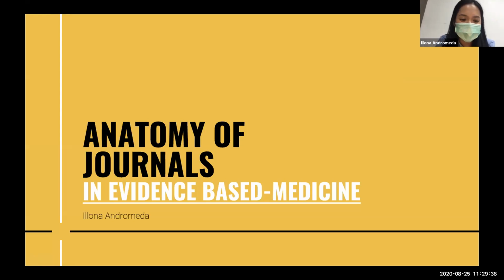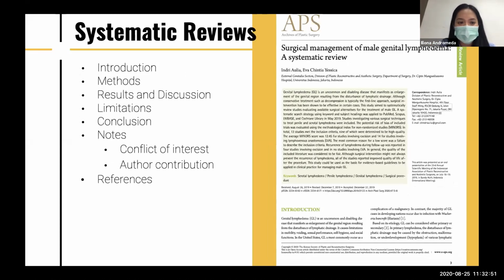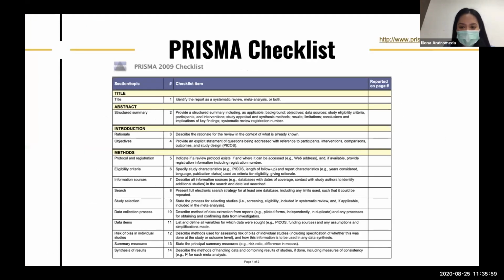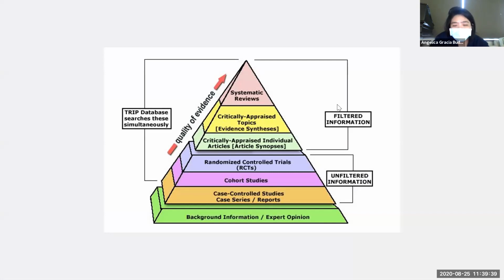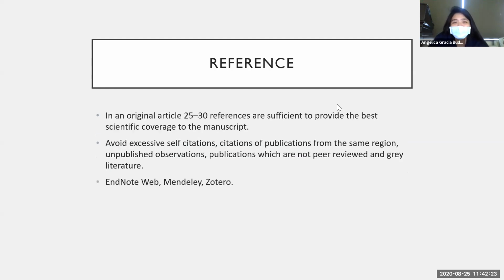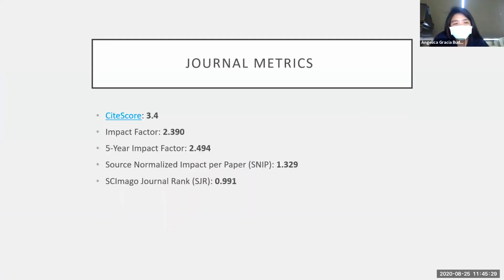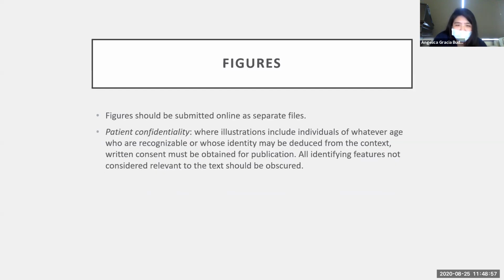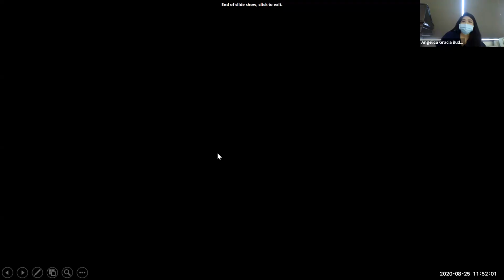Tutorial for research assistants on anatomy of journal publication and statistics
Dr. Teddy Prasetyono was facilitating his research assistants to have foundation on journal anatomy and basic in statistics.